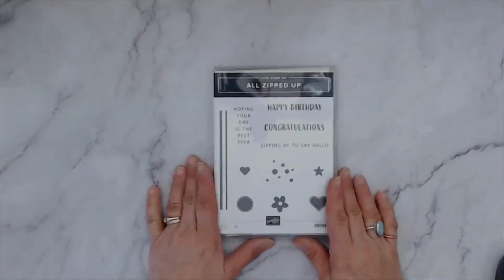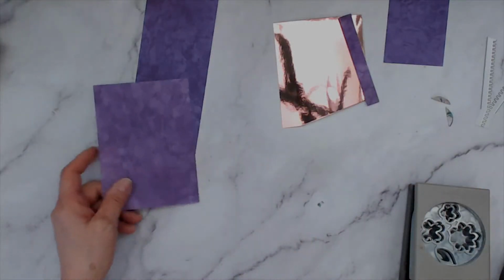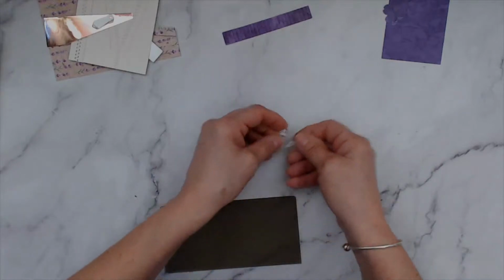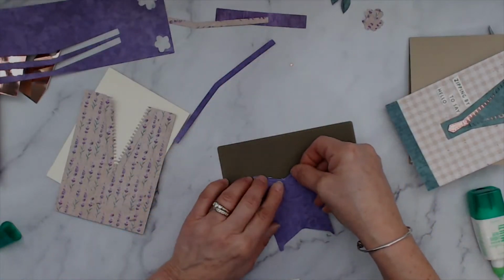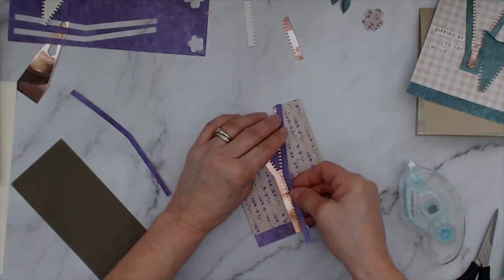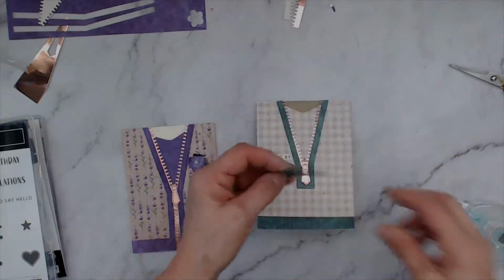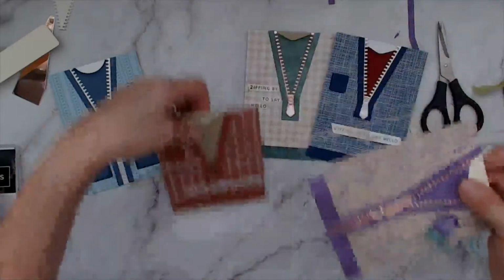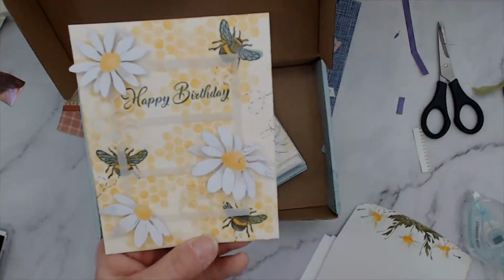Create On The Fly With Frenchie #164 Tip on the All Zipped Up Bundle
Join us live for my weekly Create On The Fly class. The Stamping Class is about creating simple greeting cards using rubber stamps, ink, paper, etc. I will share tips and create with the All Ziped Up Bundle

💻Blog post for today's project: TBA
🛒 Supplies list for today's project:
Take To The Sky 12" X 12" (30.5 X 30.5 Cm) Designer Series Paper [163436]
Countryside Inn 12" X 12" (30.5 X 30.5 Cm) Designer Series Paper [161467]
Perennial Lavender 12" X 12" (30.5 X 30.5 Cm) Designer Series Paper [162593]
Brushed Silver And Gold Foil 12" X 12" (30.5 X 30.5 Cm) Specialty Paper [164861]